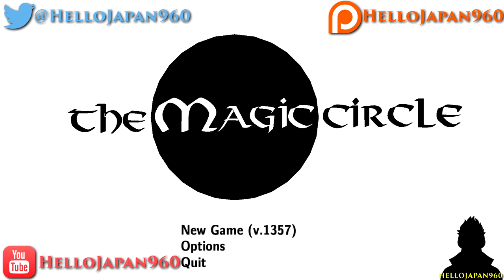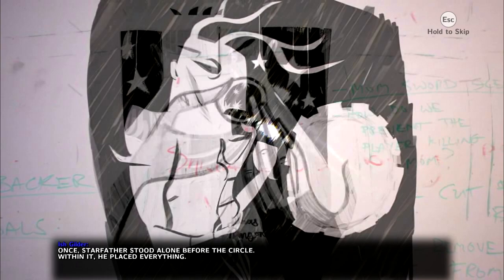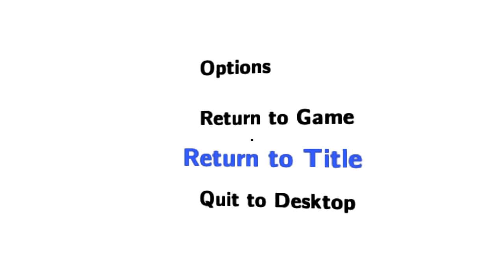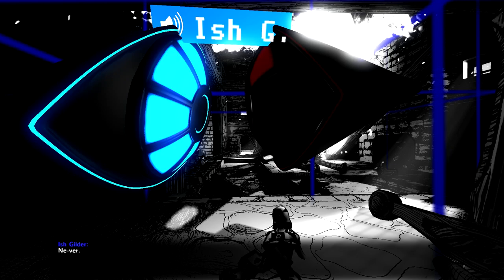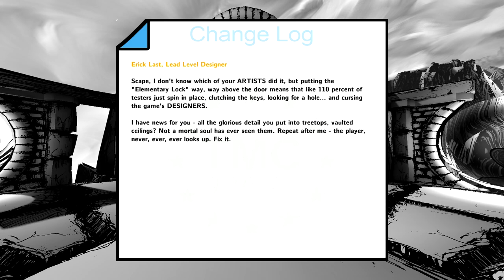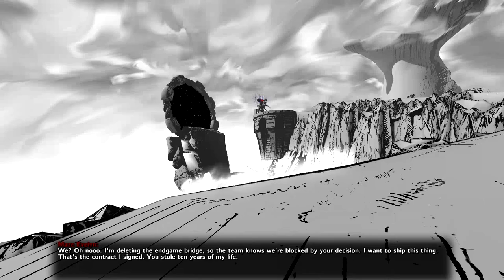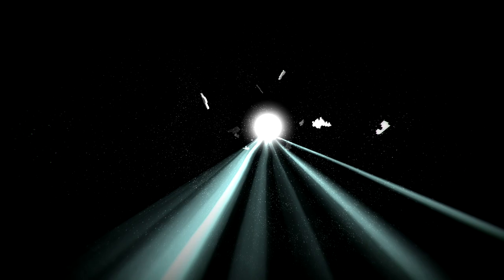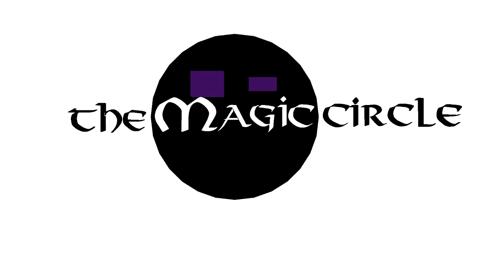The Magic Circle | Part 1 - What A Strange Place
This is a very strange game but in a very enjoyable sort of way. :D

▼ About The Game:
You are the protagonist of an unfinished 1st person fantasy game, trapped in development hell. The designers (played by James Urbaniak, Ashly Burch, and Karen Dyer) are god-like, but so indecisive that they've given you no powers whatsoever. With the help of a mysterious disembodied voice (Stephen Russell) you must seize the tools of game development from these unworthy 'gods', uncovering more of the darkly comic story as you go. Rather than traditional puzzles with a single solution, the incomplete state of each environment is a question that you answer in your own way. Trap the designers' creations, steal their behaviors, and re-mix them to explore and master this world-in-progress. Can you out-think the game gods? Can you ship The Magic Circle from inside it?

~Thanks Steam!~

▼ Special Thanks To My Patrons:
-Mactin